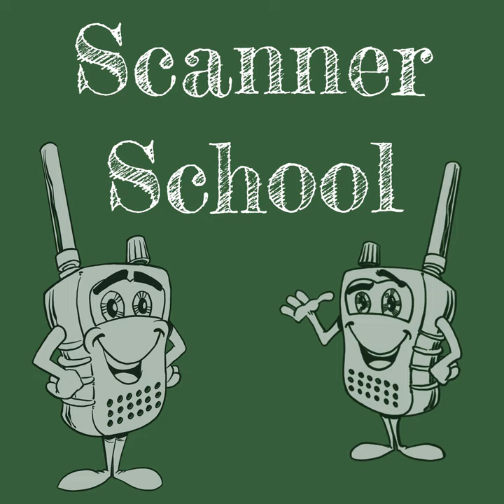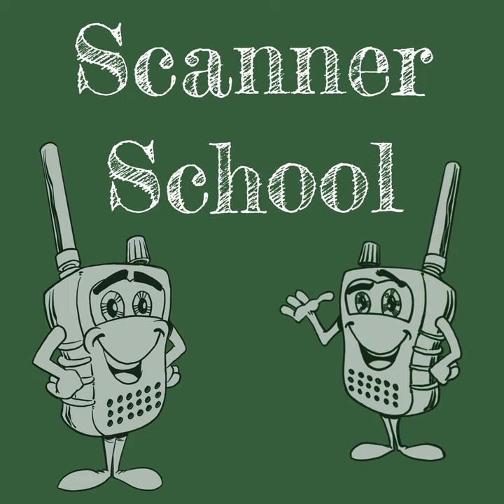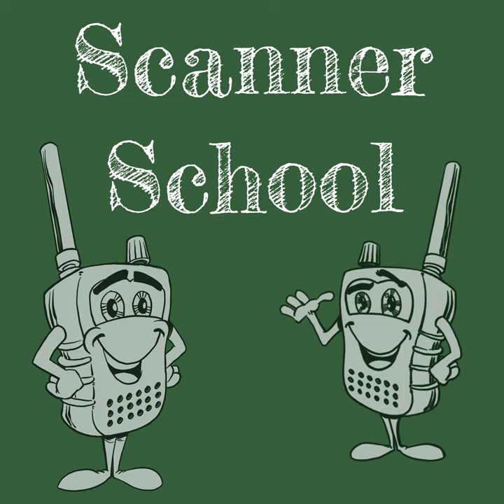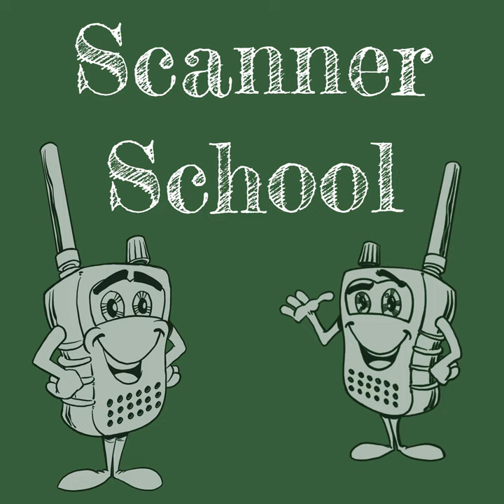127 - Yagi Antennas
Do you want to understand how a Yagi antenna works?

 In this episode, Phil explains the elements of a Yagi antenna, what they’re used for, and even how to build your own.

Shintaro Udo and Hidetsugu Yagi created the antenna. A Yagi antenna is a directional antenna with at least two elements, usually three, mounted on a boom. The main element is the boom, where everything else is mounted. A Yagi usually includes a driven element, a reflector element, and a director element, all mounted on the same plane. The driven element is the main element, and it is what your feed line is connected to. Next, behind the driven element, you have the parasitic element called the reflector, and in front, you have the director element. The different elements are positioned to interfere with each other in a way that enhances the radiation and increases the directivity of the antenna. The longest element always sits behind the driven element, and that’s how you know which is the front and back. A Yagi can be used to pick up signals far away from you You can use a Yagi antenna to try to overcome simulcast issues. Yagi antennas are typically built for a very small range of frequencies. You can get a cross-pole Yagi antenna, which is very popular with amateur radio and using satellites. It is possible to build your own Yagi antenna with some basic materials.  All session notes with links to the items we talked about an be found on our

You can help support Scanner School by visiting our support

Don't forget to join us for our weekly net on Zello.